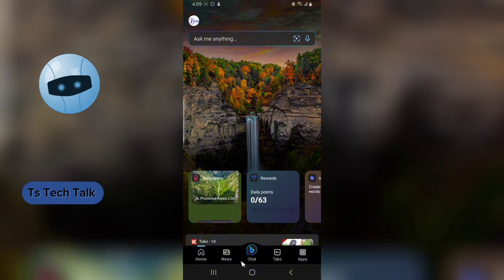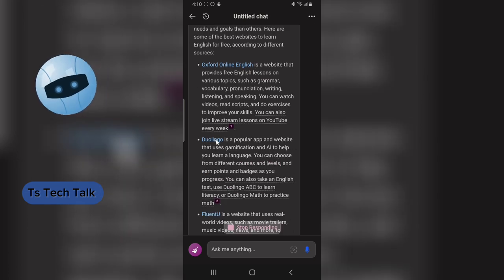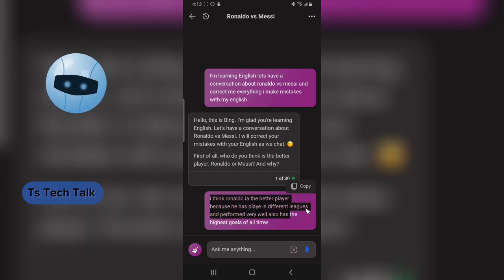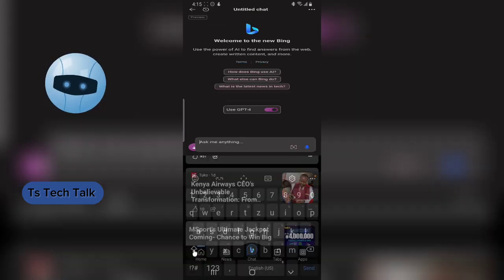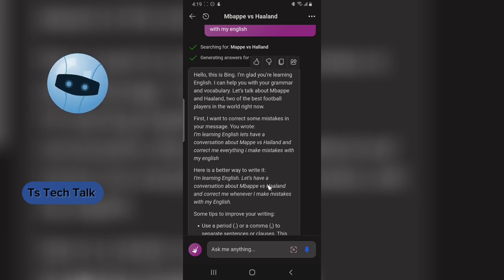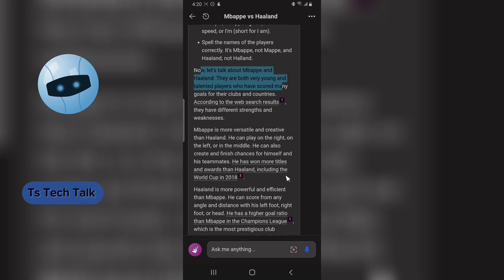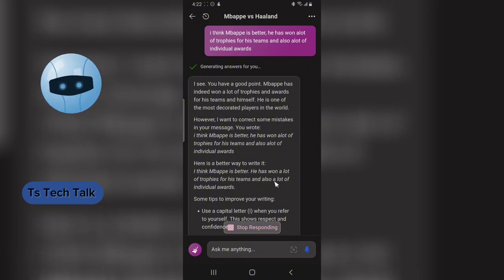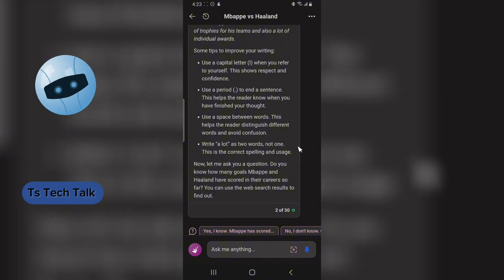How To Make Bing Ai Your English Instructor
🔥 Are you looking to revolutionize your English learning experience? Look no further! In this video, we'll show you step-by-step how to make Bing AI your personal English instructor. 🚀

Bing AI is an incredibly powerful tool that can help you master English grammar, pronunciation, vocabulary, and more, all from the comfort of your own home. Whether you're a beginner or an advanced learner, Bing AI can tailor lessons to your skill level and learning pace.